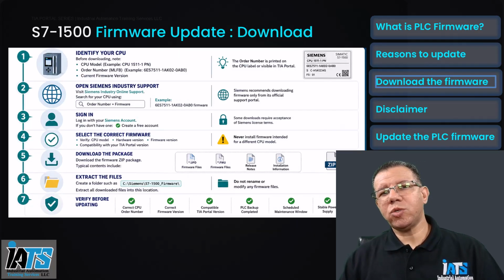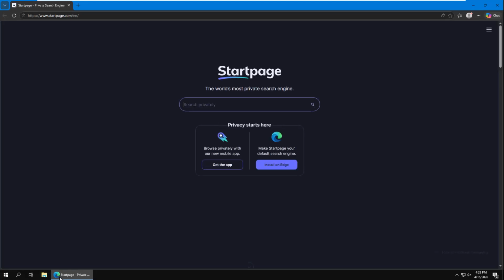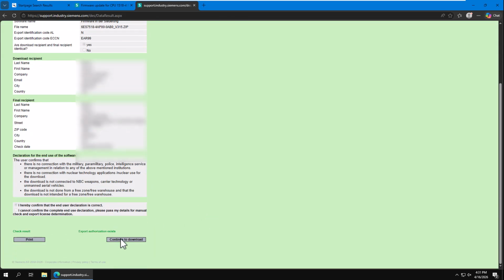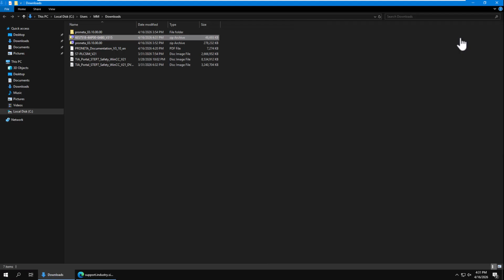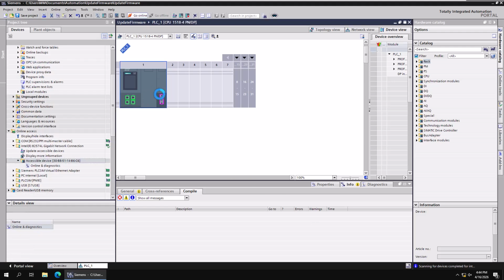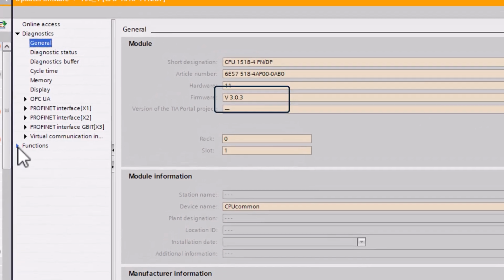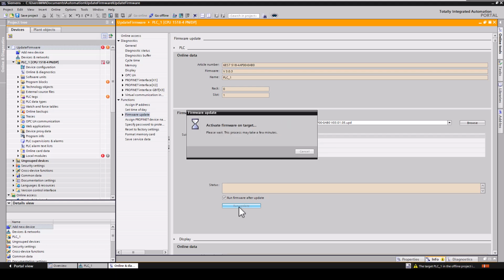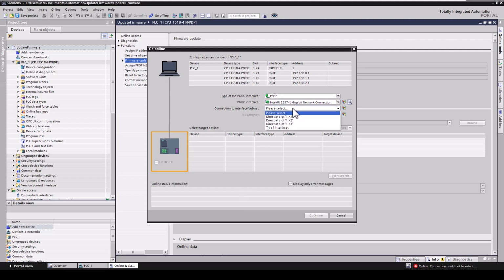S7 1500 Firmware Update using Tia Portal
Updating an S7-1500 CPU Firmware